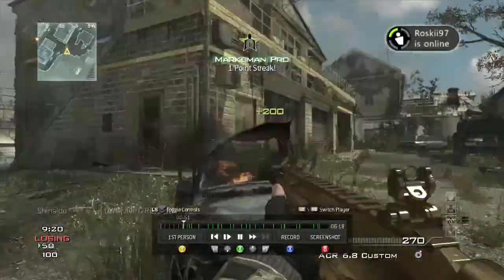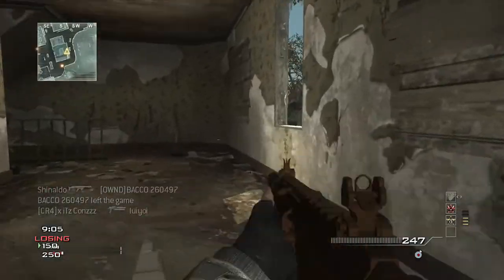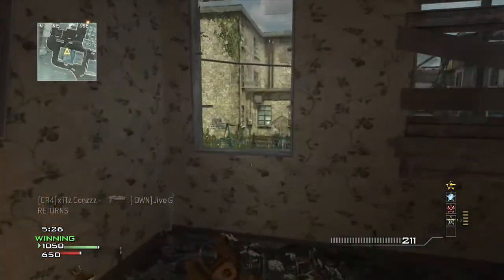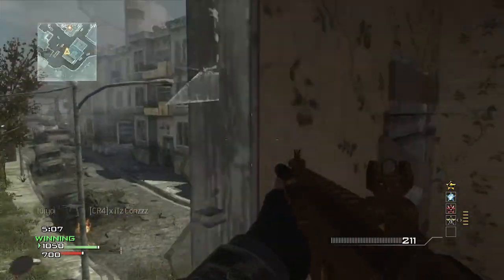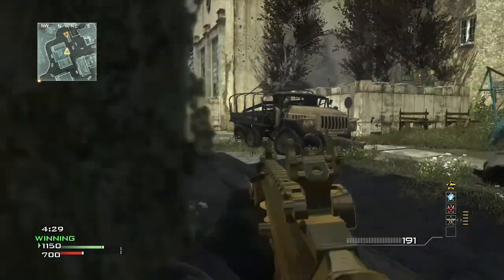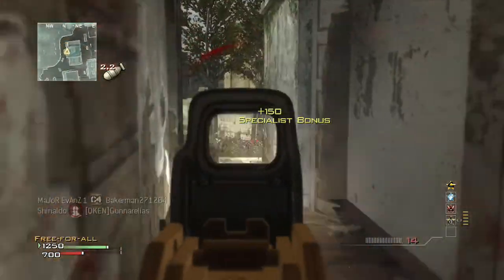My Top 5 Free for all tips!